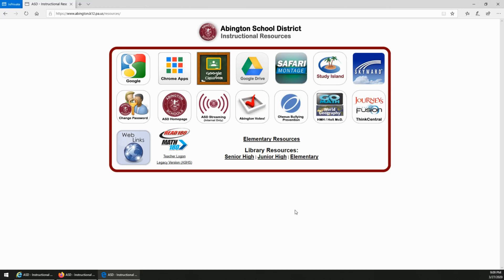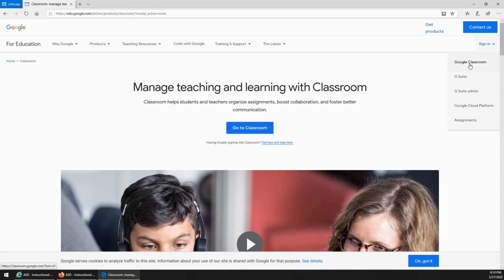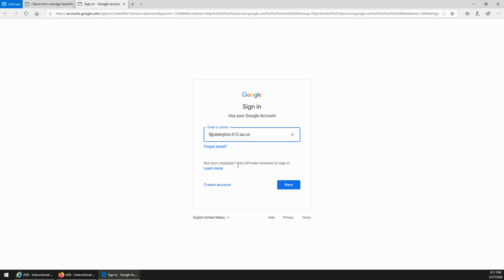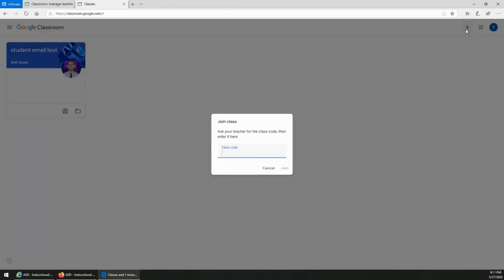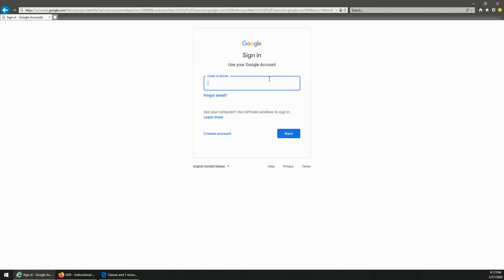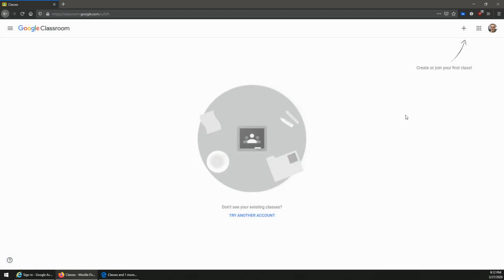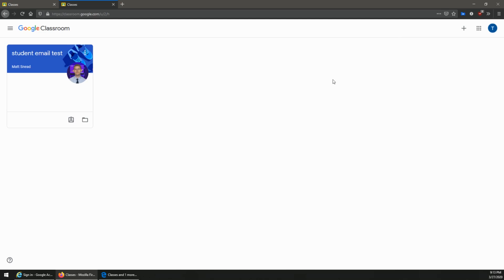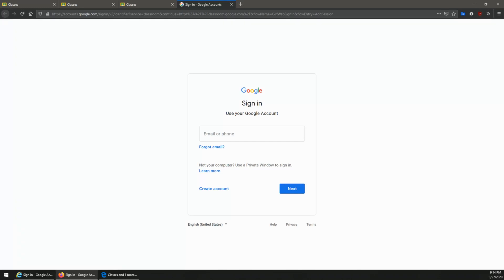Setting up your student's Google Classroom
Never joined Google Classroom before? Watch this video tutorial for a step-by-step guide.